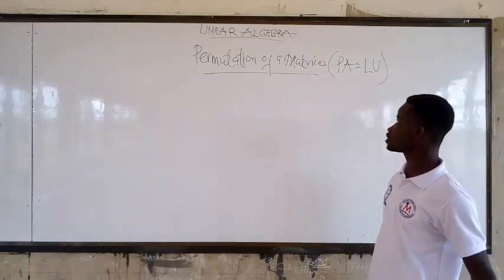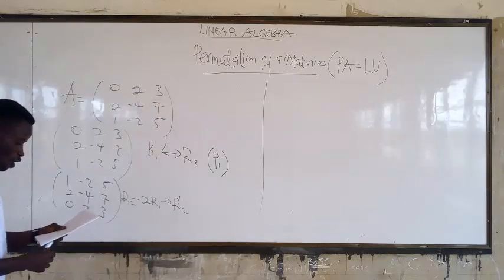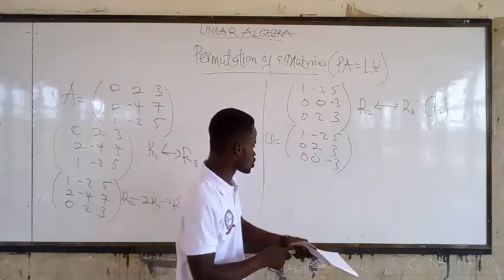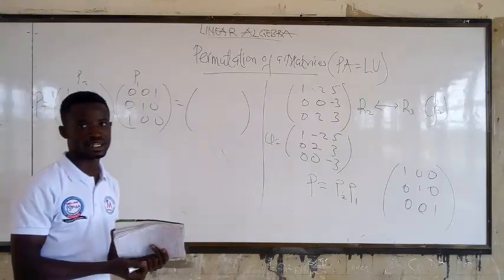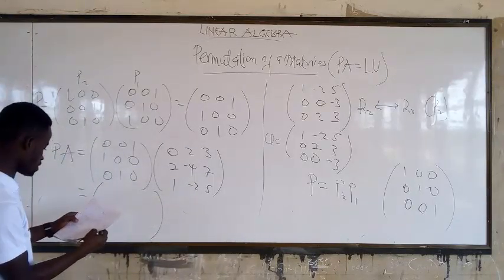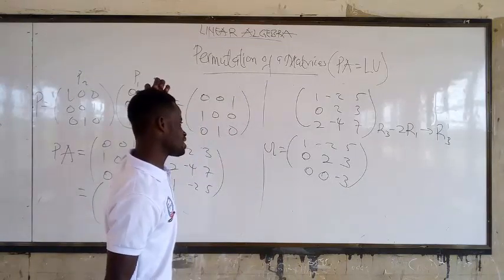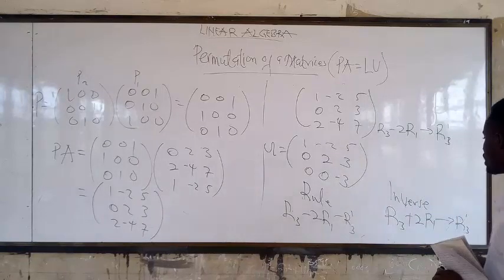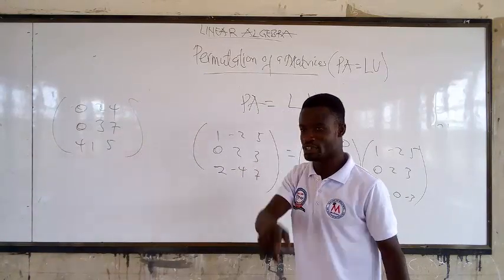Permutation of Matrices. PA=LU ( Linear Algebra )